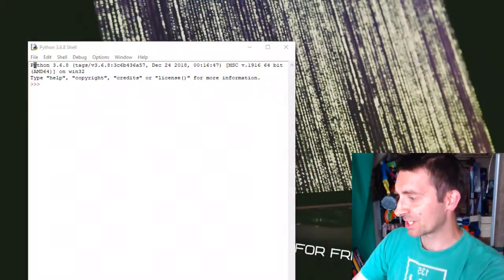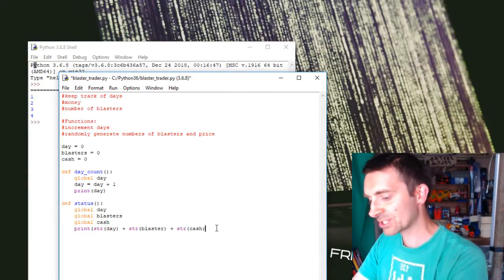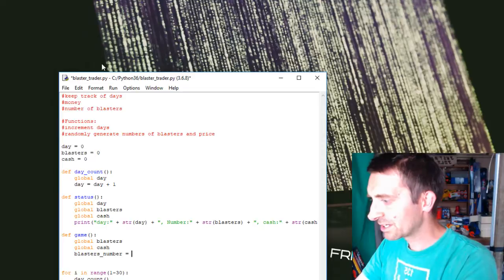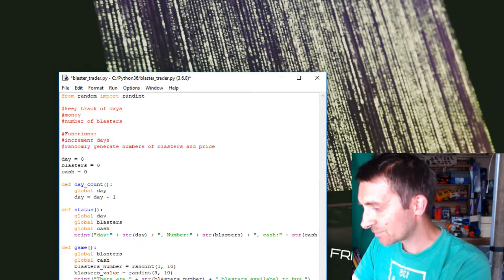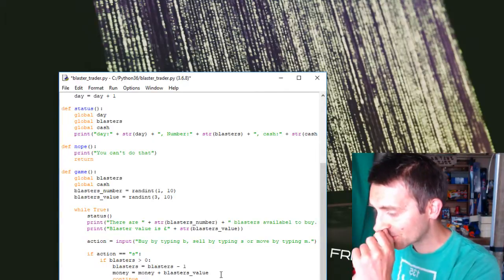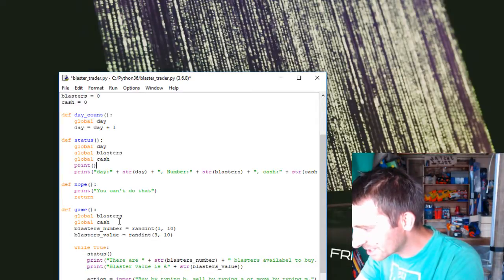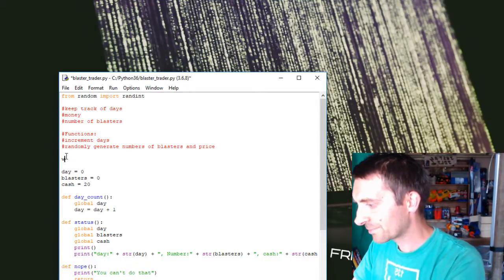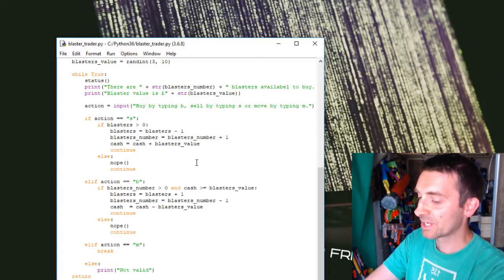Blaster trader: A Nerfing Trading Simulation with Python!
What is the Python Shell?

I'm reading Automate the Boring Stuff with Python and it's awesome! You should read it too!

I'm on a journey to FULL STACK. ASAP. FOR FREE. And you're coming with me!

I've learned a little Python over the last year, and I've decided it's time to make a career change and go all in with programming. My goal is to become a full stack developer as soon as I can. I'll be learning HTML, CSS, Java Script, developing my Python as a back end language (and possibly learning some Java), PHP and SQL.

The goal is to see how quickly I can become skilled enough to provide an income for my family using only resources freely available online.

My secondary goal is to provide a reference point for anyone else who might feel inspired to try what I'm doing.

I aim to live-stream my adventure  to document my progress with regular summary videos highlighting pitfalls, road-blocks, challenges and any tips or tricks I encounter along the way to make my life as a learner easier.

It's not going to be easy, but thanks for coming along for the ride!